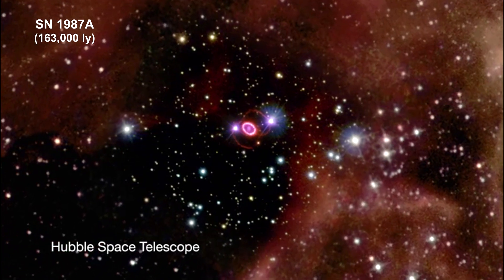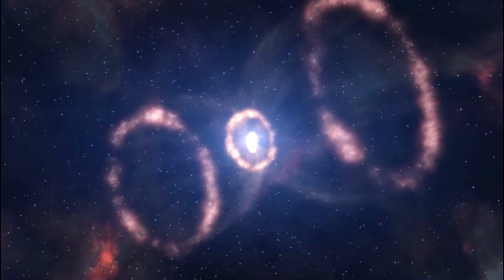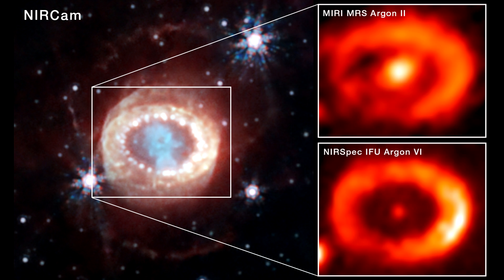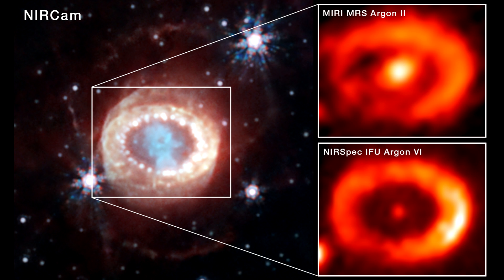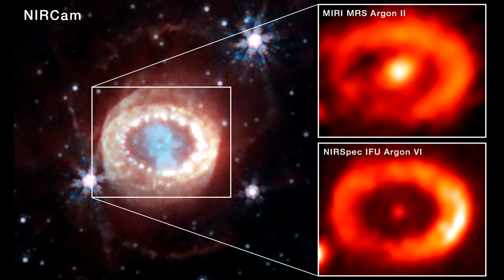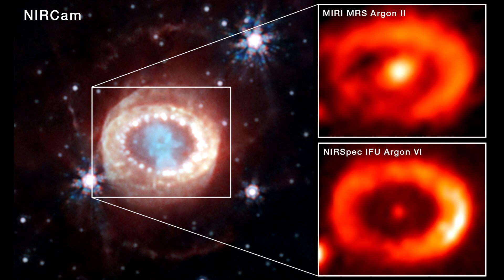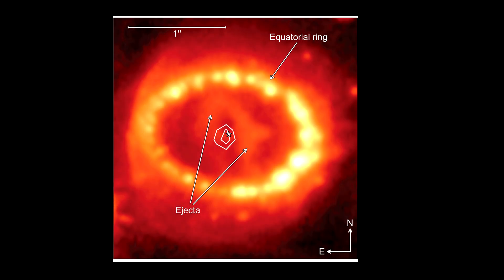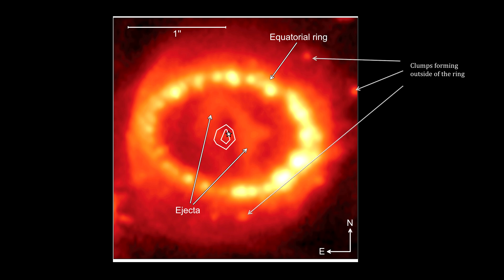Classroom Aid - Supernova 1987A